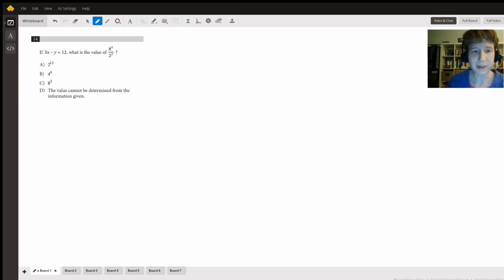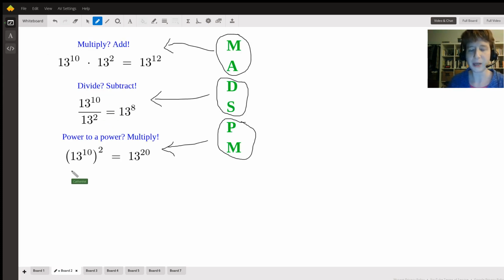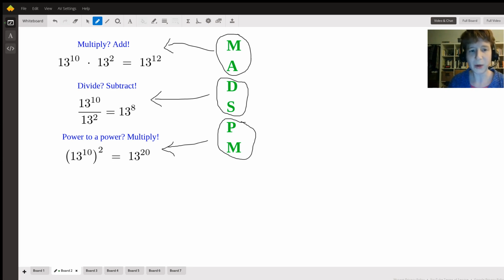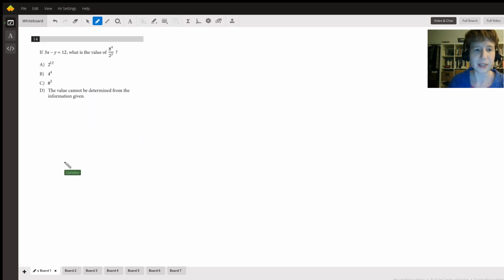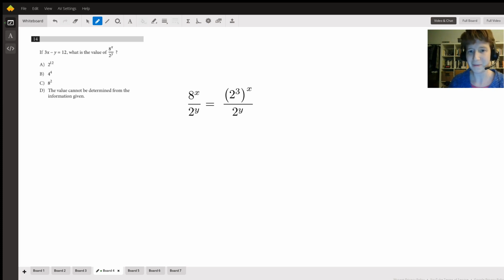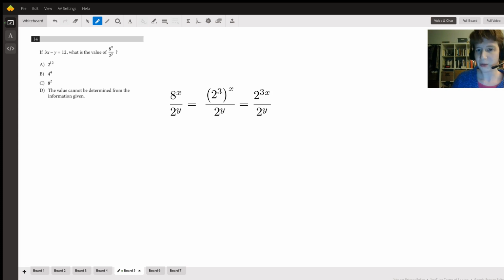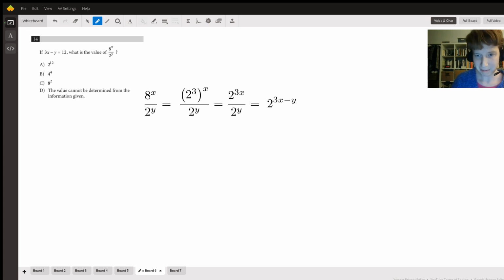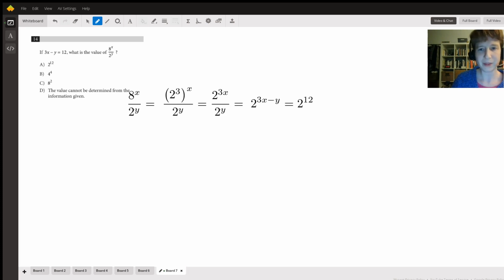Exponent rules and change-of-base!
Question: If 3x-y=12, what is the value of  (8^x / 2^y)?
If 3x-y=12, what is the value of  (8x / 2y)?A) 212B) 44C) 82D) The value cannot be determined

Answered By:

Catherine P.
Test Prep Tutor with 14 years of experience! ACT/SAT/ISEE/math/more!